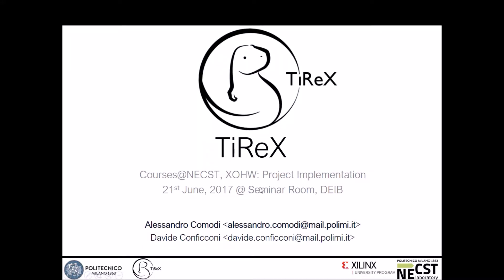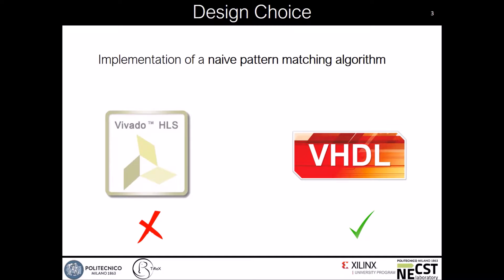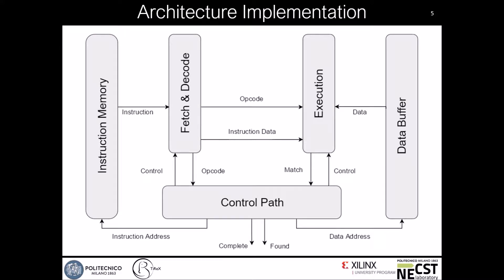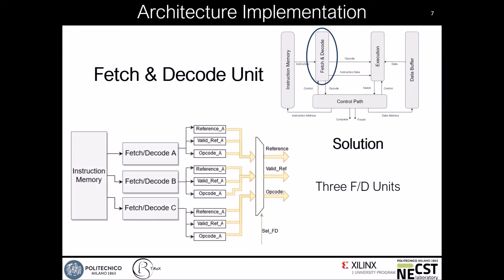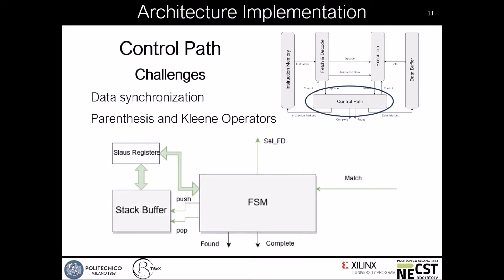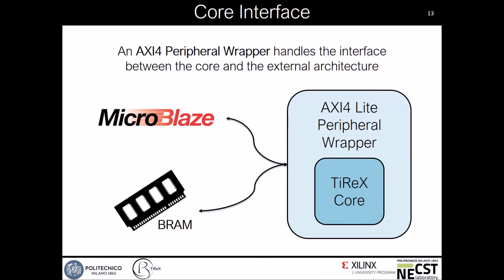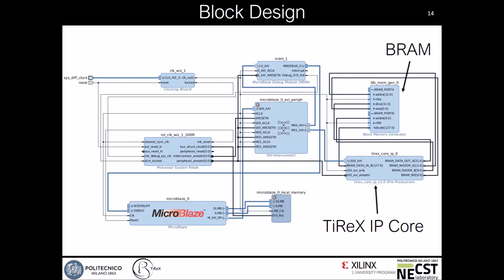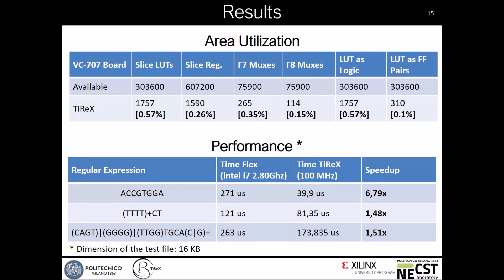5. TiReX: Implementation for the XOHW17